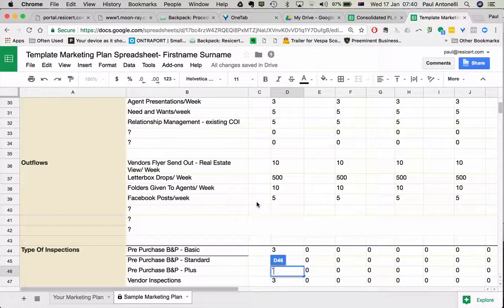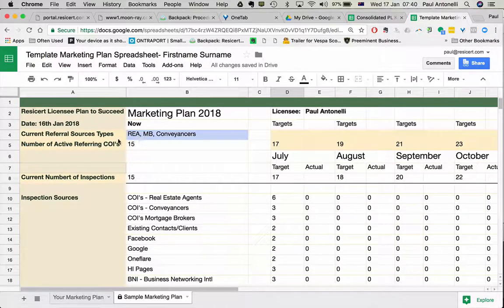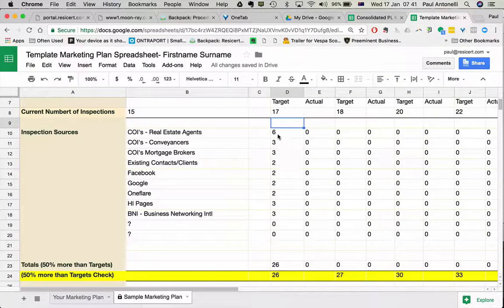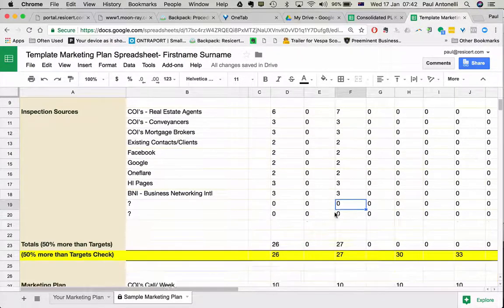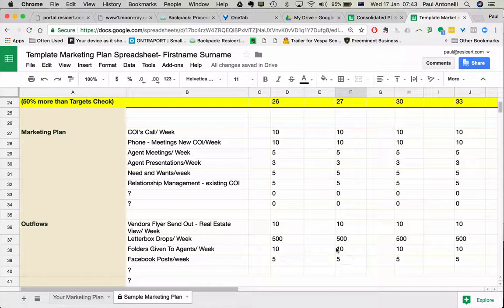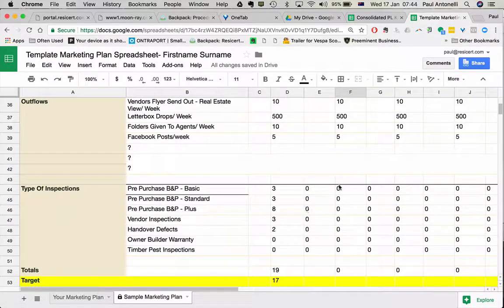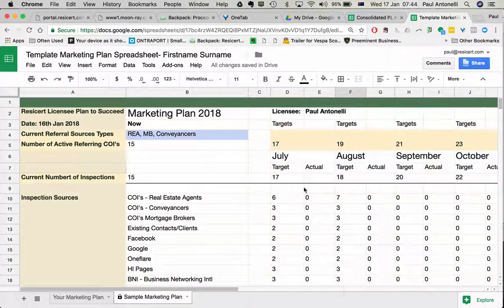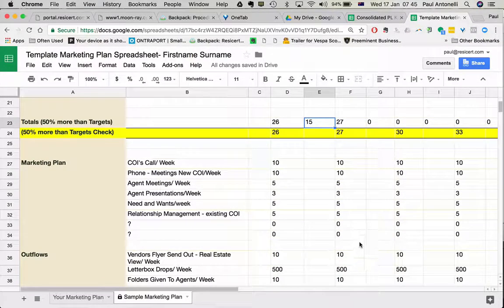Marketing Plan Process and Method Overview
Short overview of how to use th monthly marketing plan template